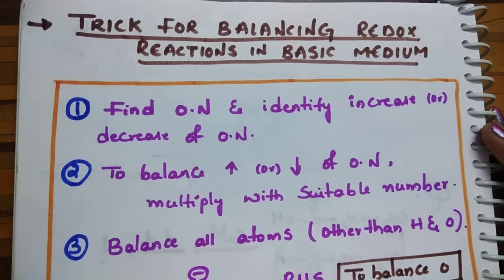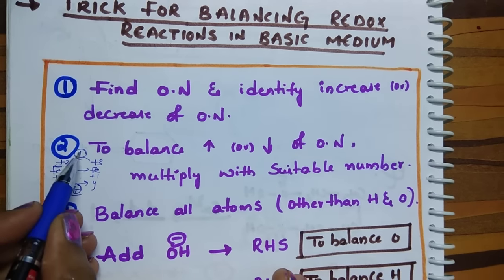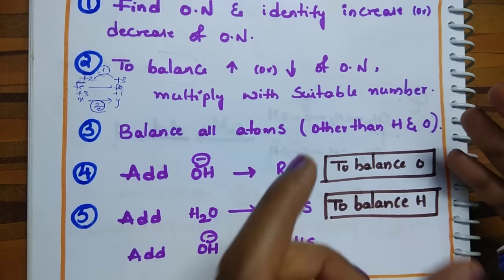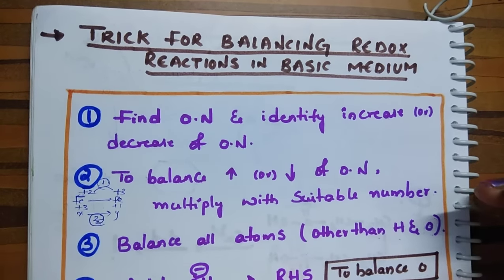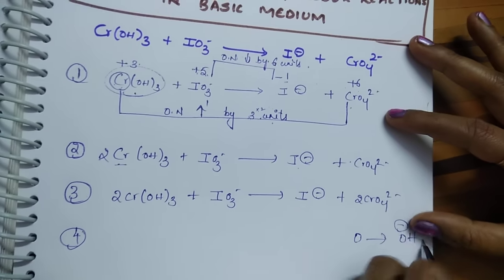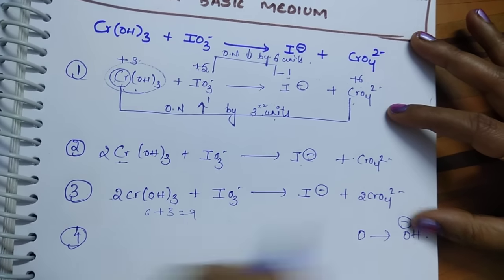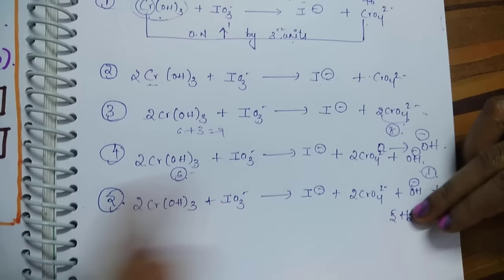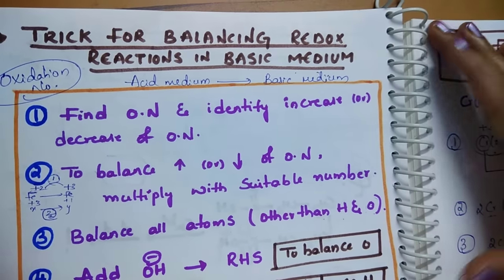Trick for Balancing Redox Reaction in basic medium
In this video I explained Trick for Balancing Redox Reaction in basic medium.